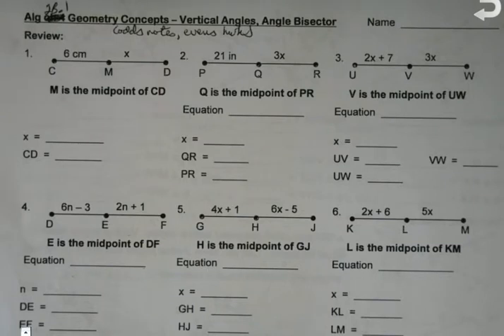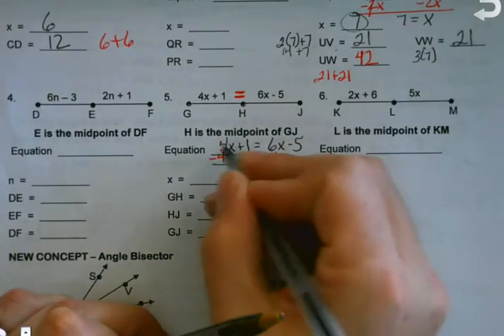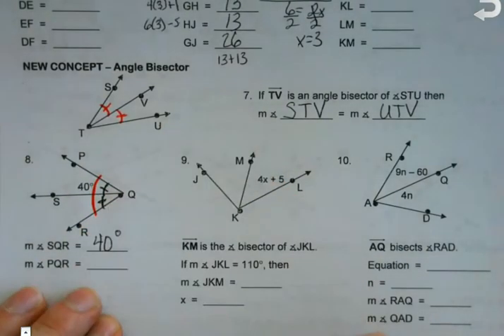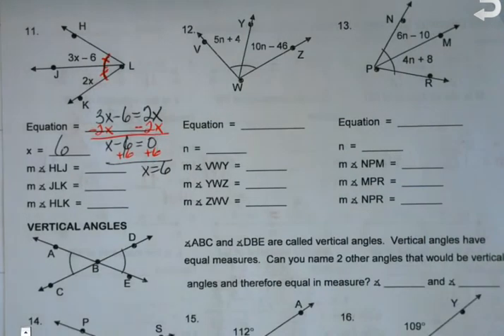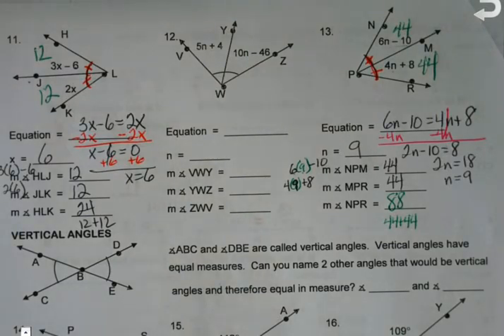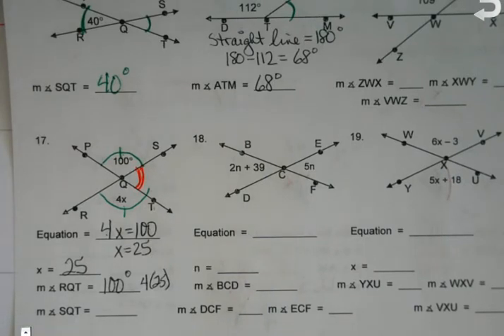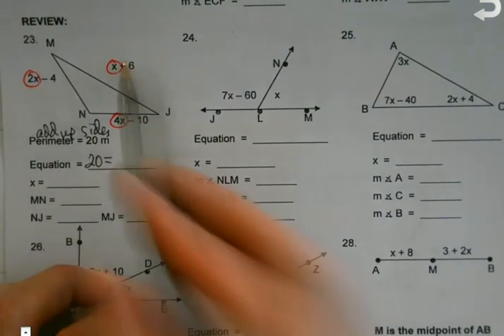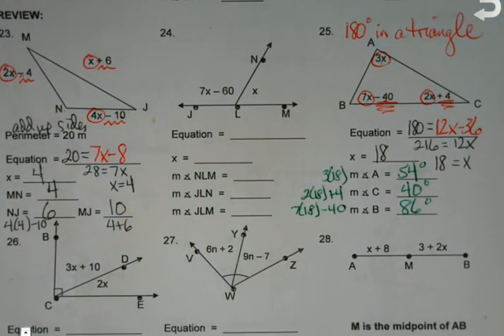Alg 1 - Unit 2B - Geom Concepts - Vert Angles and Bisectors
Using our Algebra skills on finding midpoints and angle measures